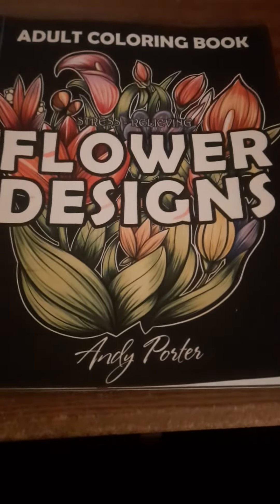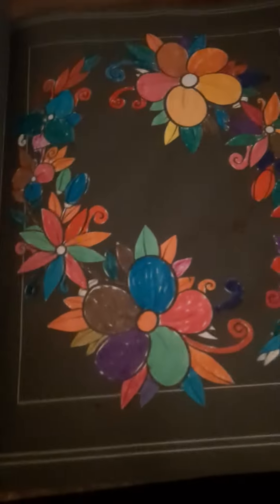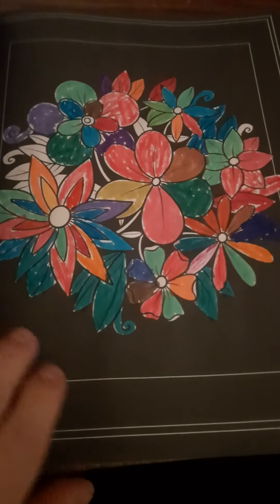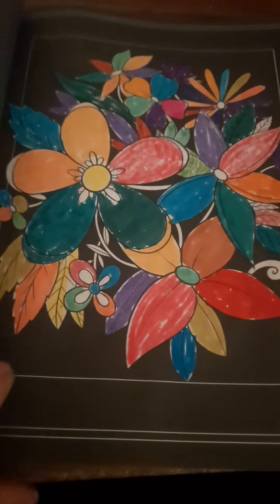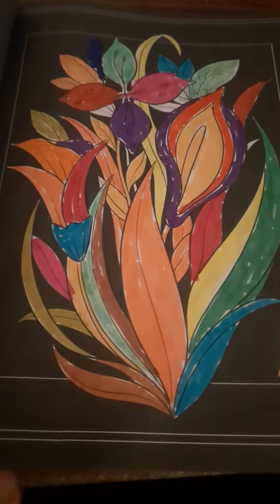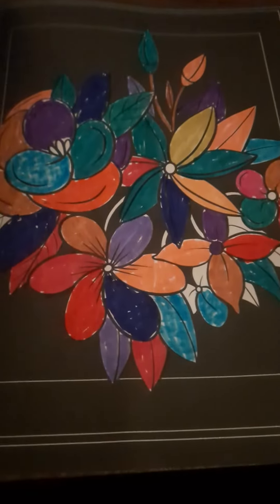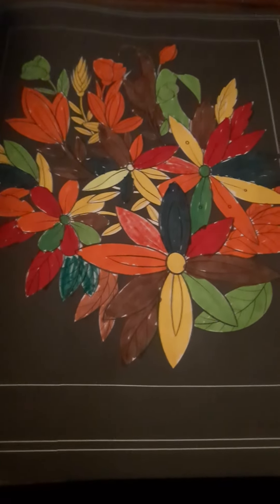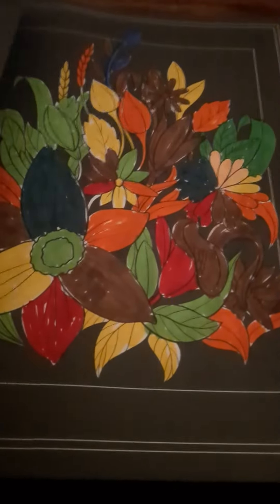flower designs completed page's